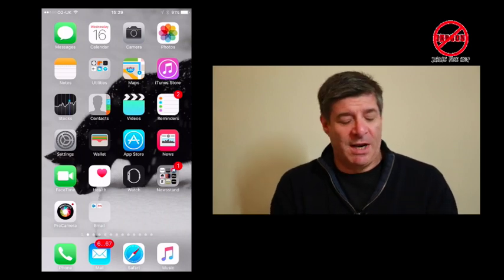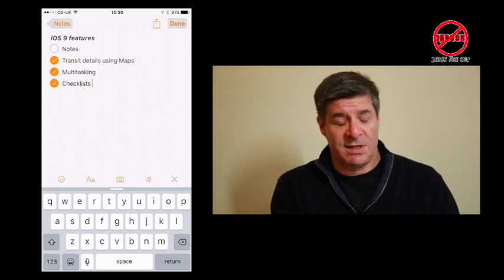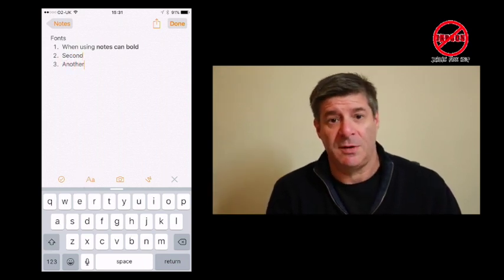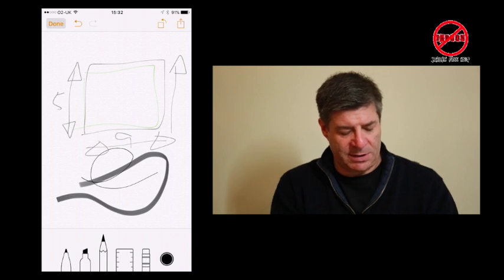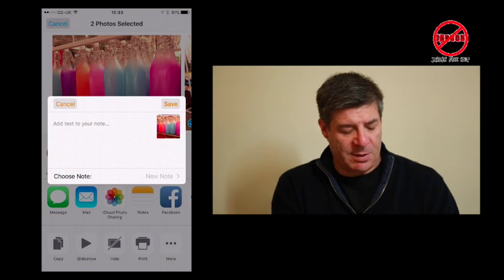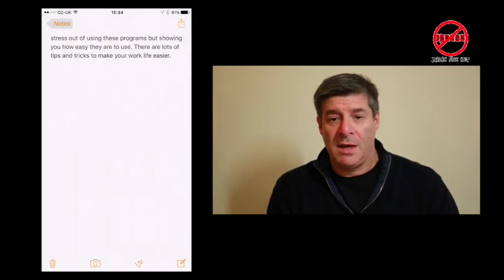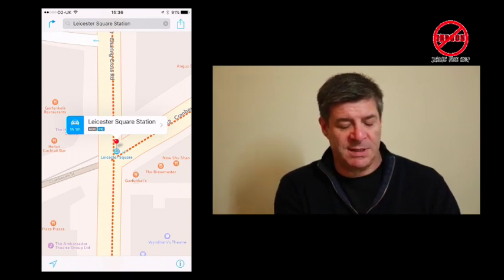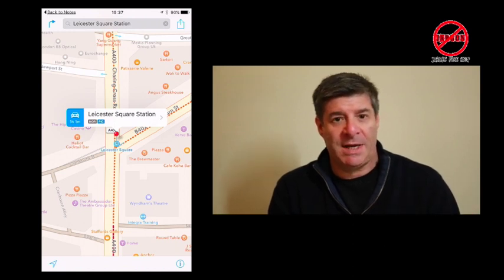New Notes App in iOS 9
The new Notes app in iOS 9 has some nice new features including the ability to now add a checklist and tick off on the list, you can also now draw in a note so you can now write in there, sketch or let you imagination run wild. You can also create a note from text selected in Safari and an email as well as create a note from the Maps app where you can add more information that you could do if you were bookmarking a location.

Another great feature I like is the public transport information in the new Maps app, here is the link to see the video about that,